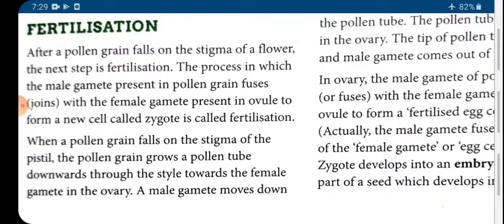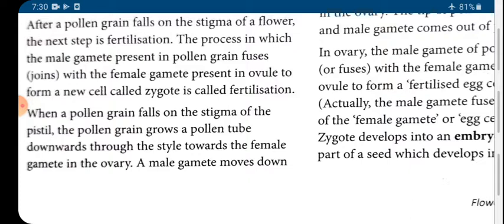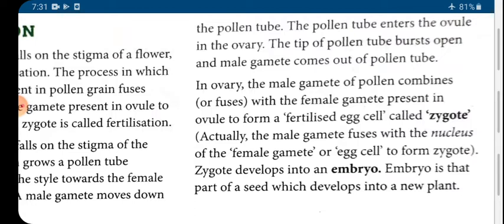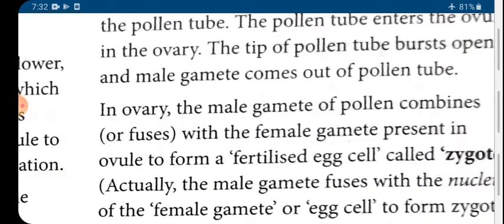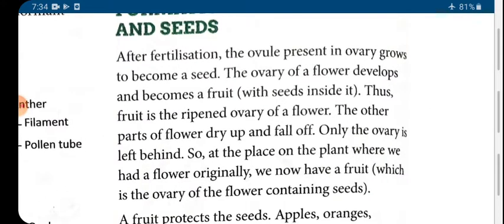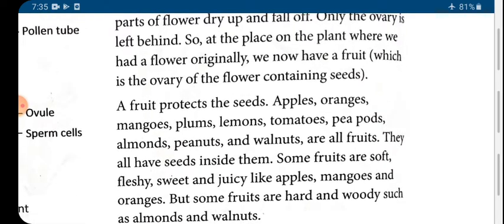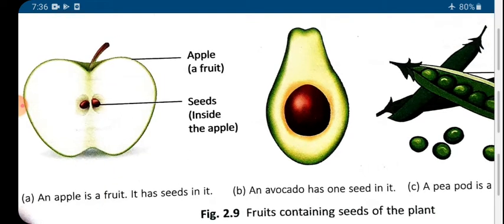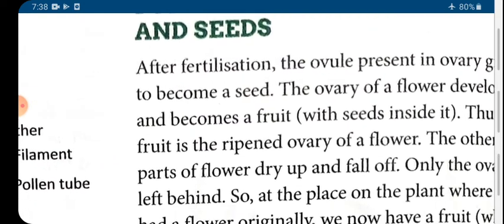Class 6th lesson 2 bio by pramod sir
We are talking abt fertilization in plants .